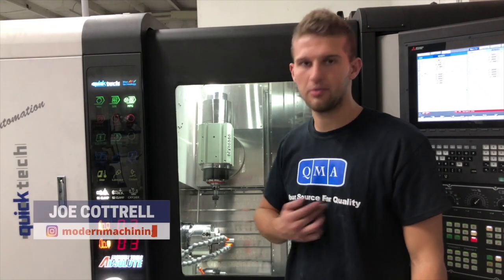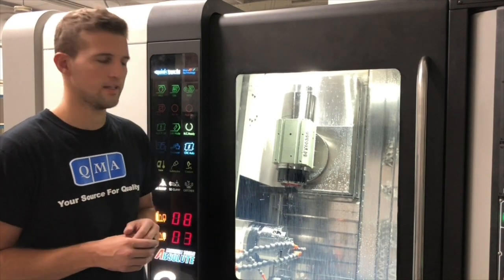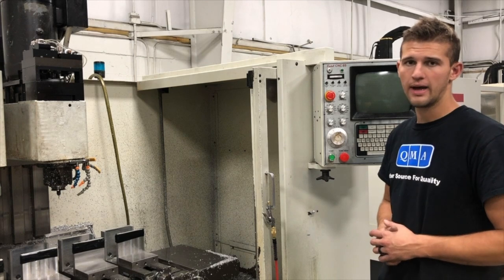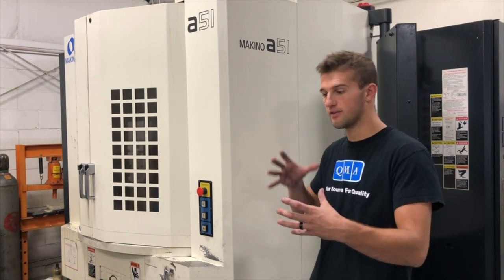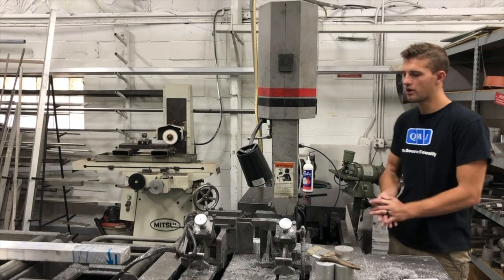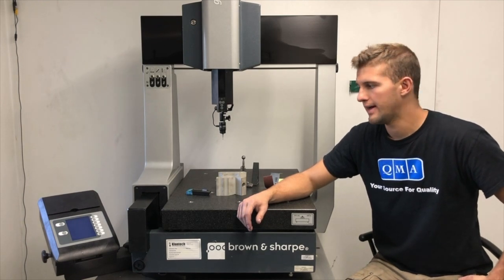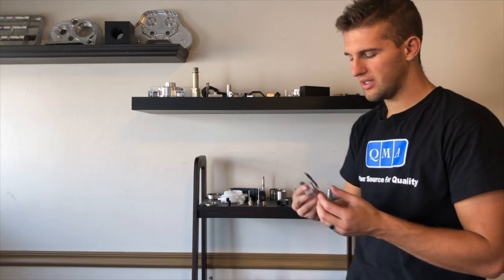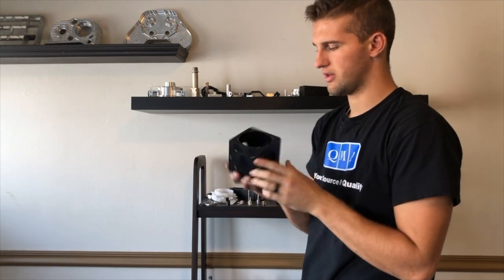Machine Shop Tours: Quality Machine and Automation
Joe Cottrell from Quality Machine and Automation took us inside his shop and showed us how they use their advanced CNC machines to make parts for the medical, aerospace and robotics industries.

Located in the Centerville (Utah), Quality Machine and Automation has been manufacturing production/prototype precision machined parts, tooling and fixturing for over 20 years. Founded in 1996 by Shane Cottrell, the shop started off with just a Fadal, a Victor CNC and a few manuals and kept growing ever since. Nowadays, the facility is equipped with advanced machines, such as a Quick Tech 9 axis turn/mill and a Makino A51 Horizontal mill, and strives to serve companies in a variety of industries by providing quality products while being fair with the price.

To learn more about Quality Machine and Automation visit their to stay up to date with their latest projects.